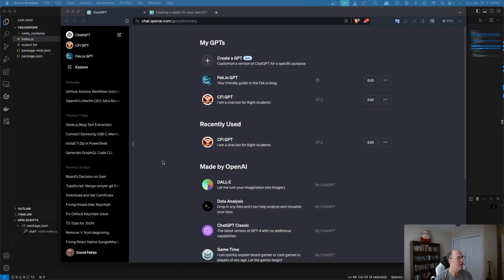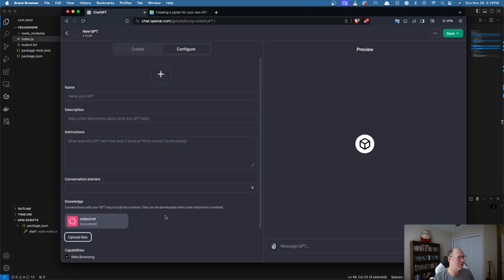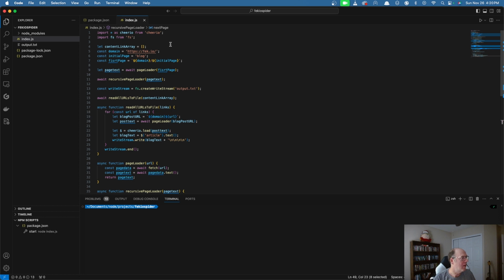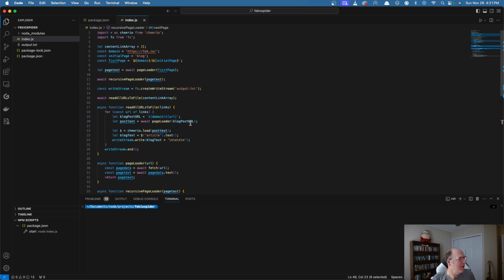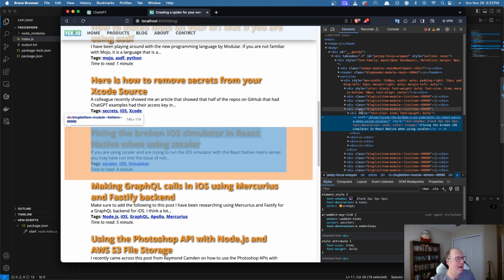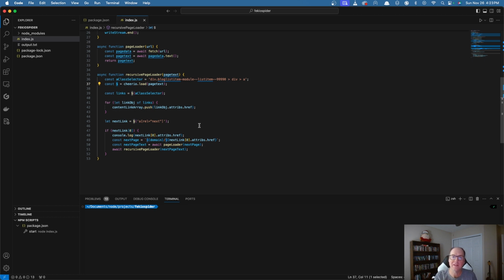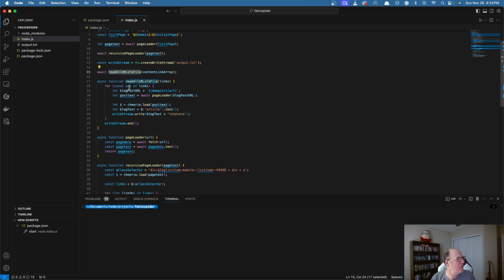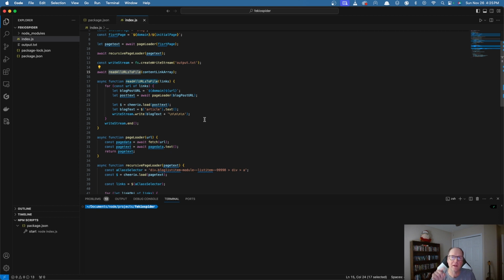Creating a spider for your own GPT with OpenAI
This video shows how you can write a simple spider in Node.js for creating a text file that can be used with OpenAI for creating your own custom GPTs.